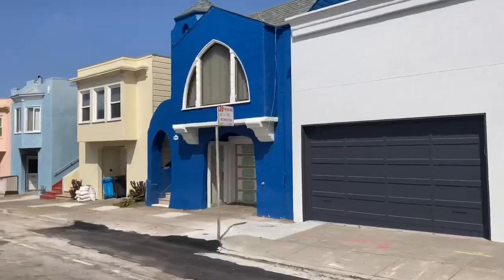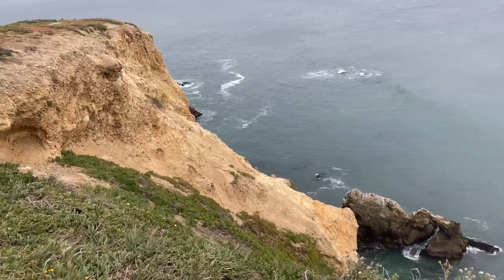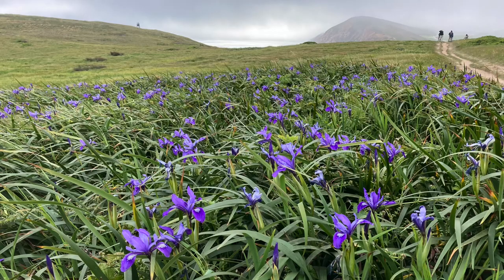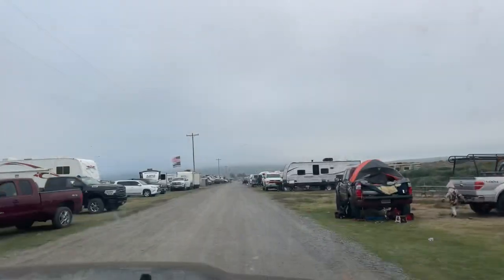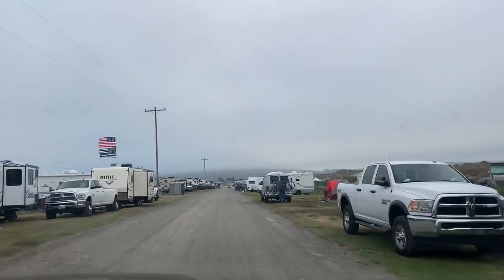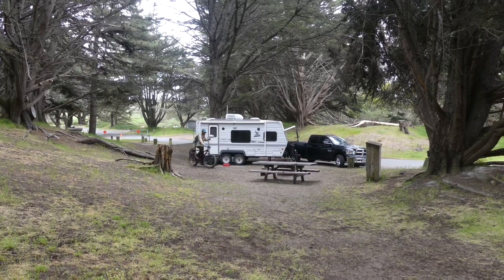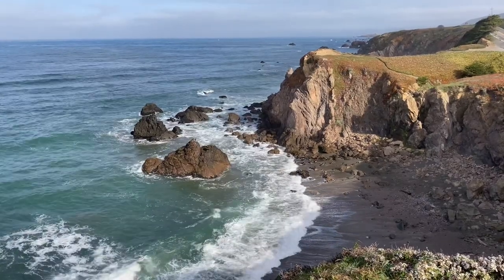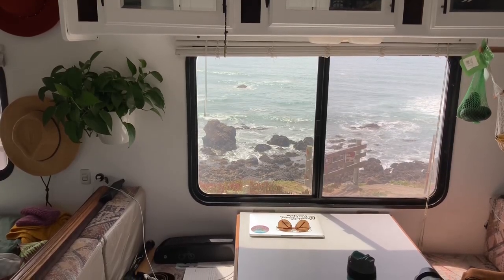RV Life: Bodega Bay, California || Wanderland Travelers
This week we've started our journey north on California's Highway 1 to arrive in beautiful Bodega Bay. We talk about a couple stops we made en route and share with you our time in this small seaside town: gorgeous views, dining out, biking, and some of the struggles we've faced!

(Offer expires July 12, 2021)

If you like what we're doing, please consider showing your support

Our Camera Gear:
Filming Camera
Photography Camera
External Microphone
Mic Wind Muff

Cheers!